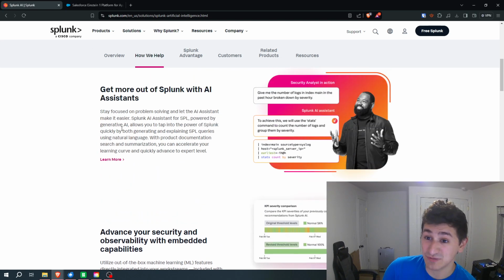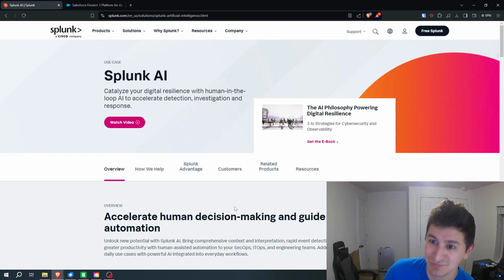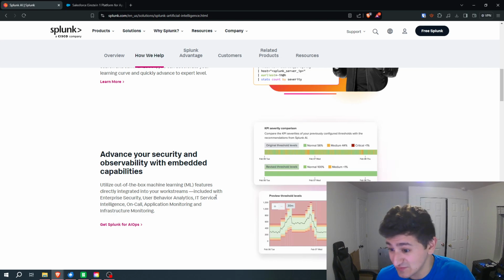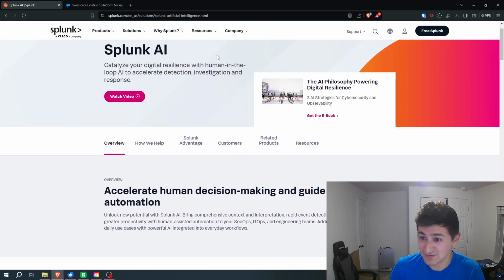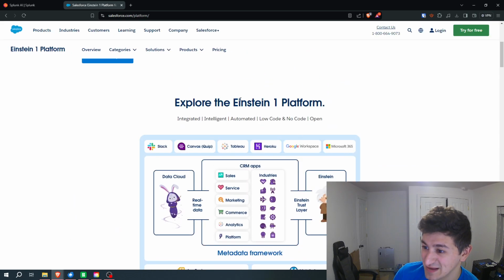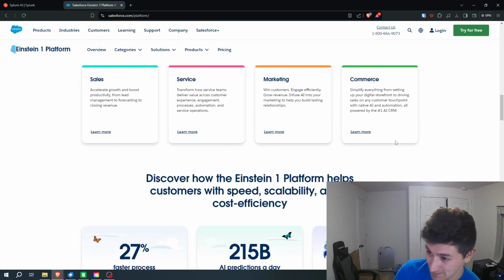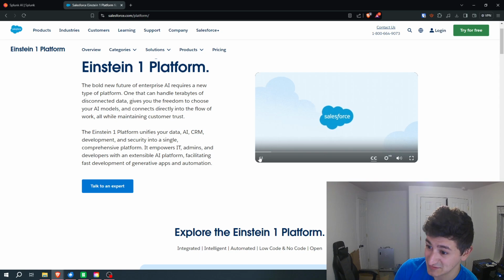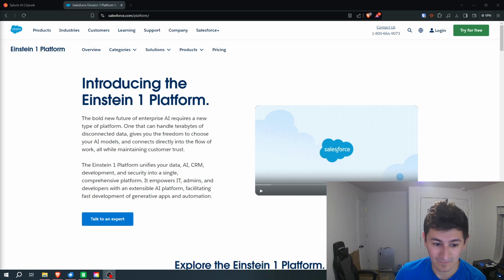M7 Artificial Intelligence | Tech1010 | UVU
SalesForce and Splunk examples in AI